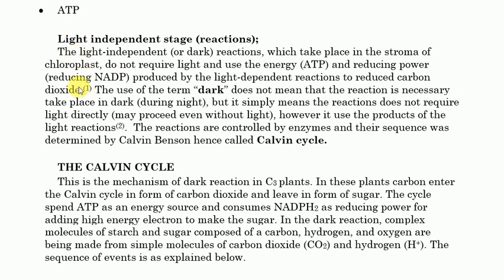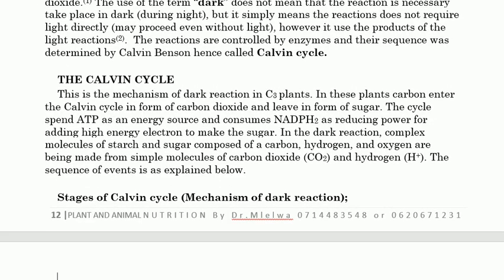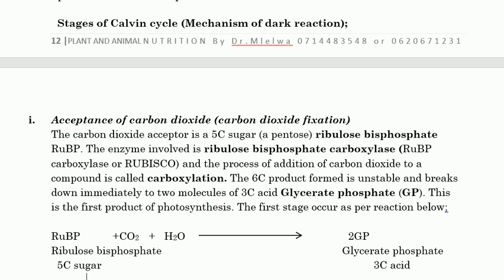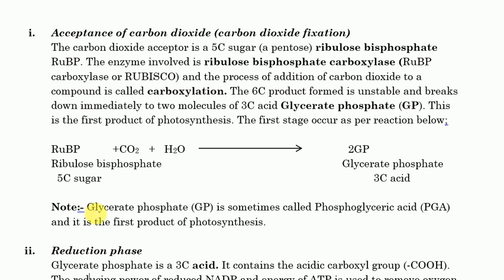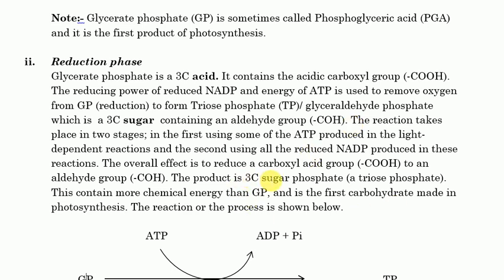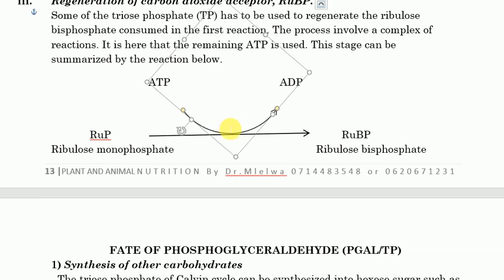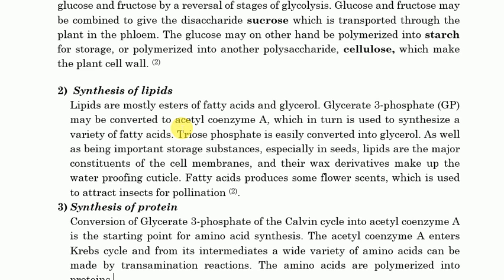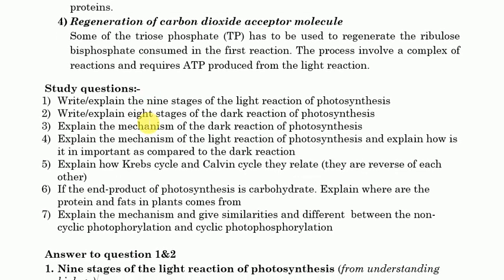Nutrition part 7, Dark reactions of photosynthesis (Calvin cycle)